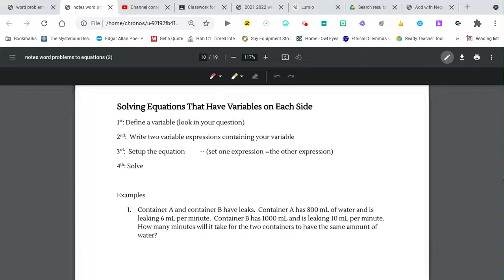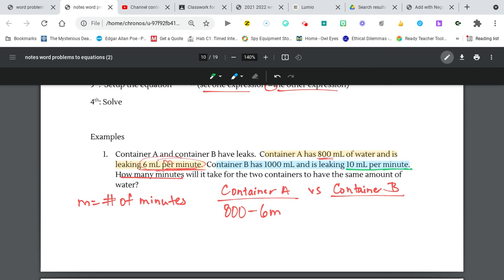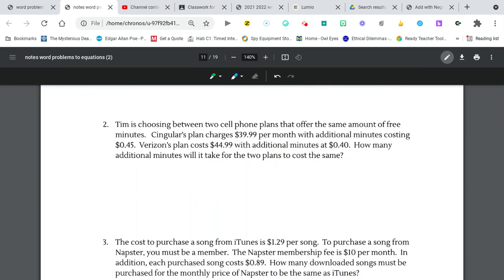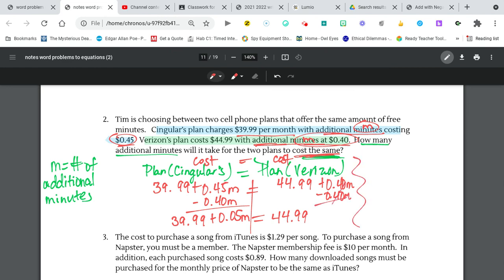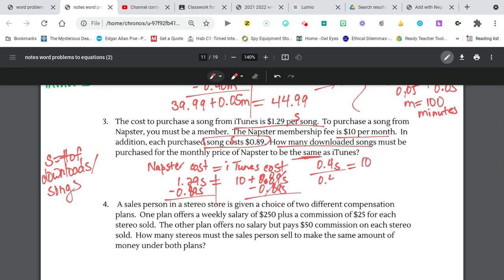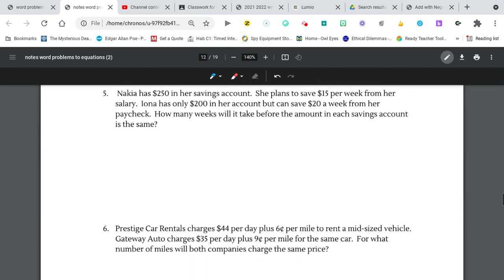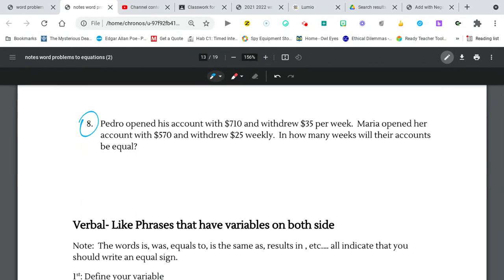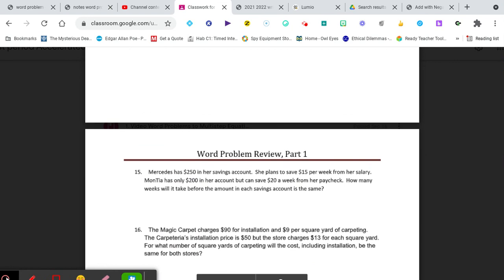Word Problems Variables on Both Sides